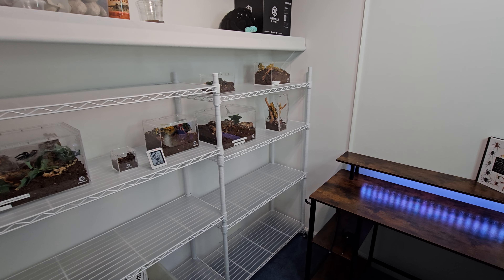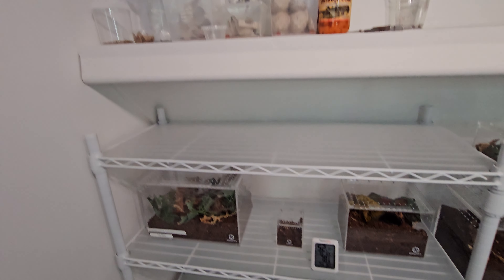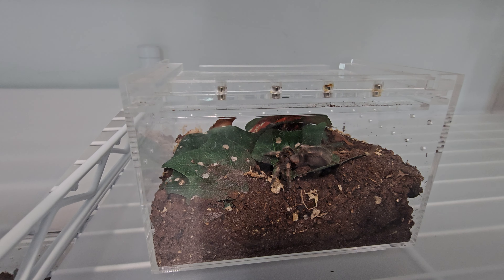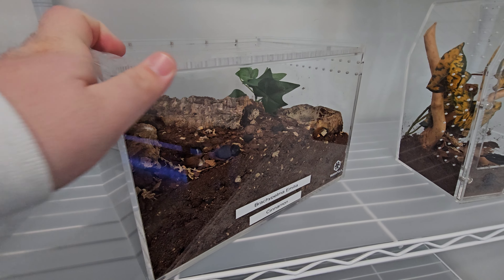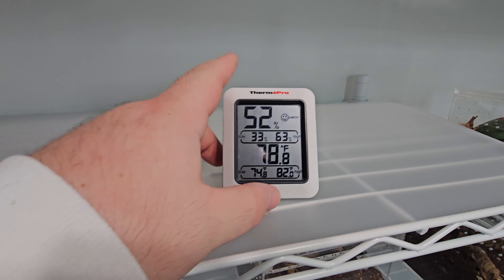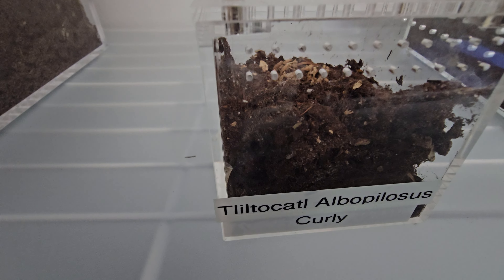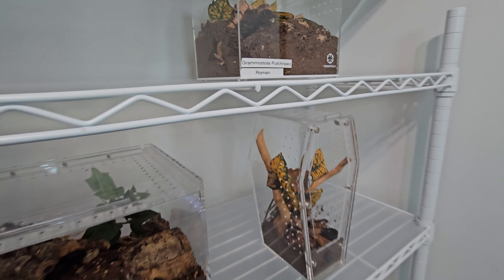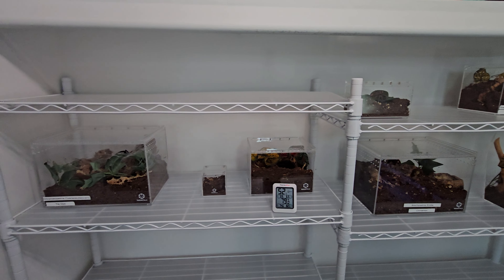New Tarantula and filming area !!!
Hello, today I'm showing off my new tarantula area set up and my new desk/filming area.